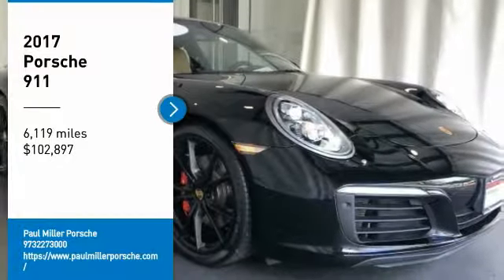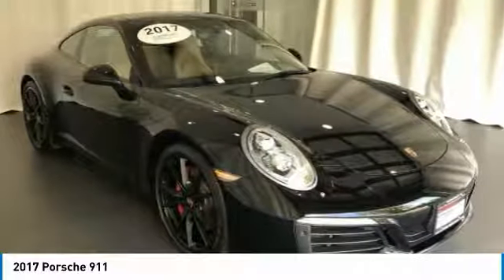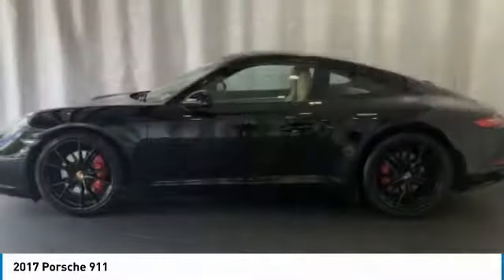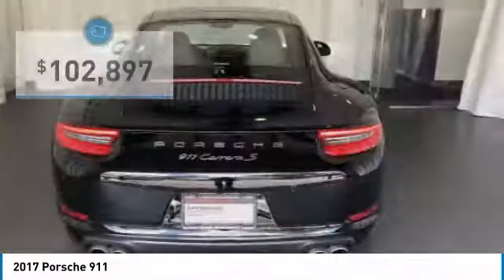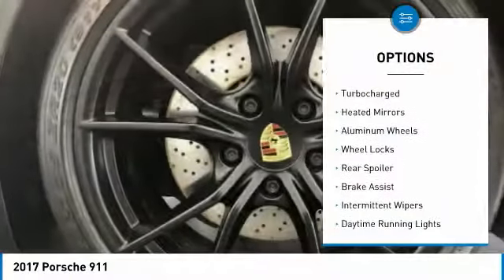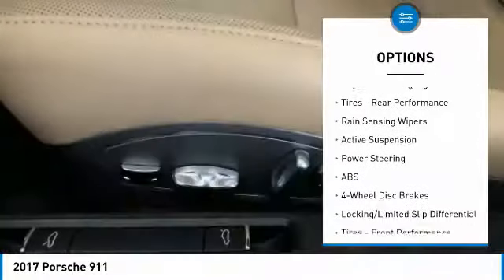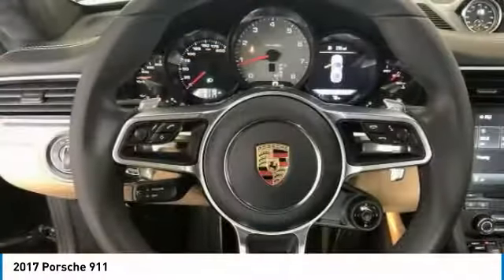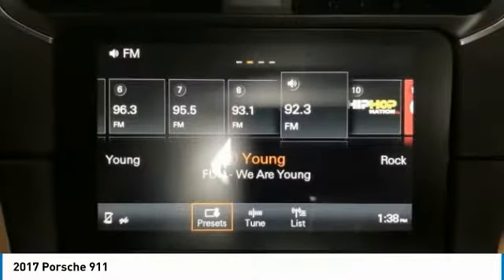2017 Porsche 911 I7725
2017 PORSCHE 911 Parsippany, NJ
Stock# I7725

Paul Miller Porsche
3419 US Highway 46

Porsche Certified and beautiful in Black! Come take a look at this 2017 Porsche 911 Carrera S! It has very low mileage and was always maintained and has a very long list of options on this 911S. It's hard enough to find one this nice but with under 10k miles and with the S package you owe it to yourself to take a look!

RWD 7-Speed Porsche Doppelkupplung (PDK) 3.0L H6 Turbocharged DOHC 24V LEV3-LEV160 420hp

Porsche Approved Certified Pre-Owned Details:

* 111 Point Inspection
* 2 year/Unlimited miles beginning after new car warranty expires or from certified purchase date. Includes Trip Interruption reimbursement
* Roadside Assistance

Awards:
* 2017 KBB.com 10 Most Awarded Brands * 2017 KBB.com Best Resale Value Awards * 2017 KBB.com Brand Image Awards